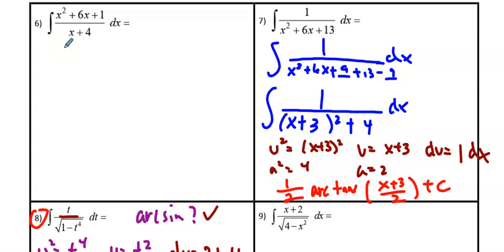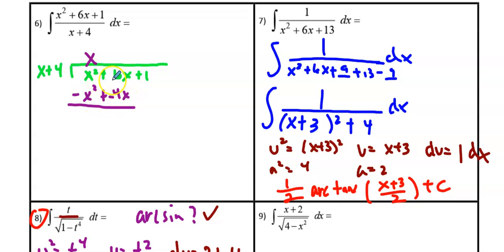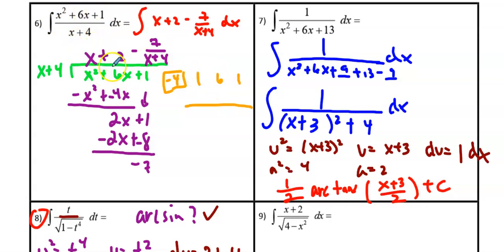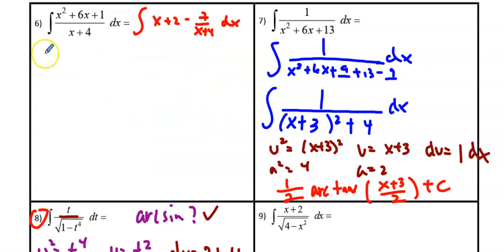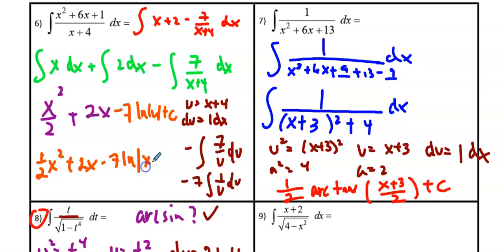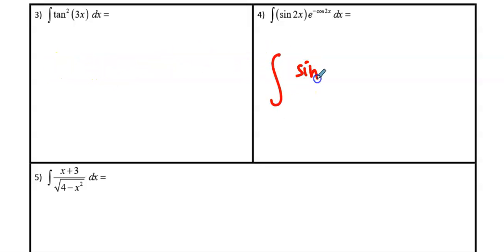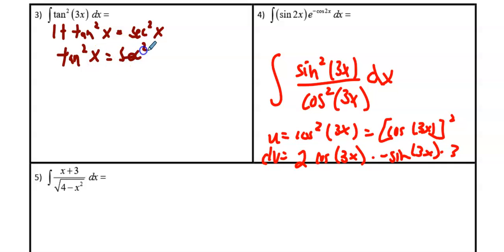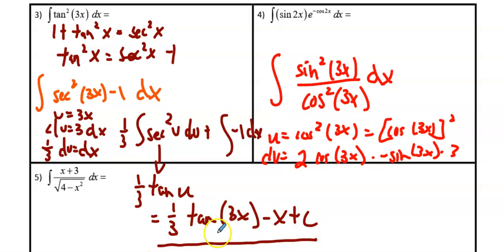BC Lesson 17 Part 5: Integration Techniques (Long/Synthetic Division) and Integration of Tan Squared